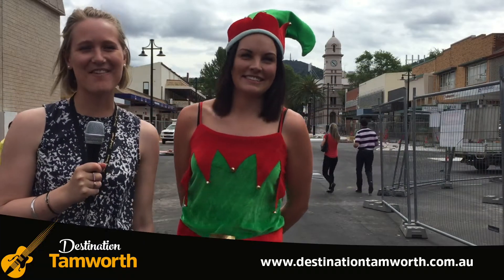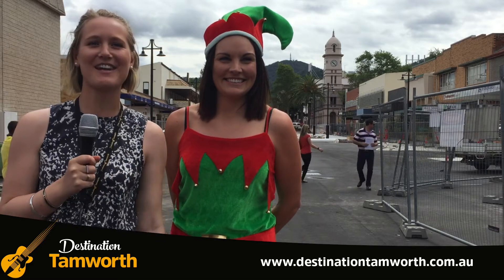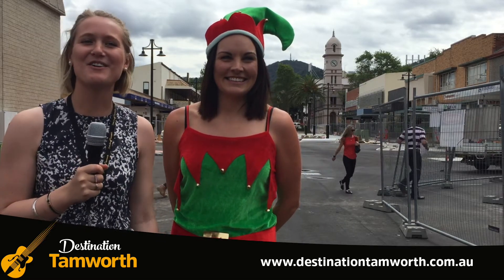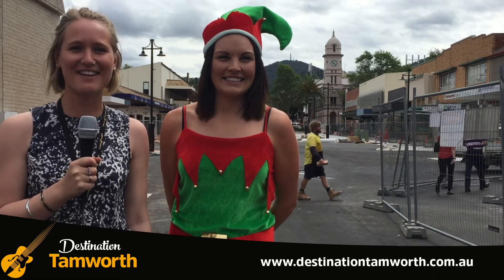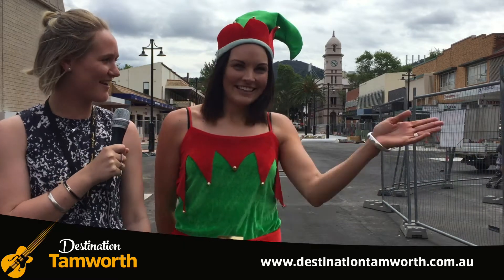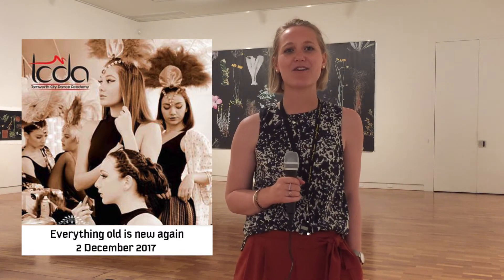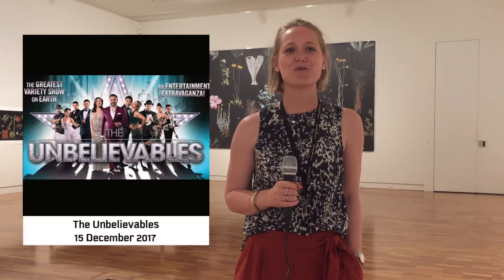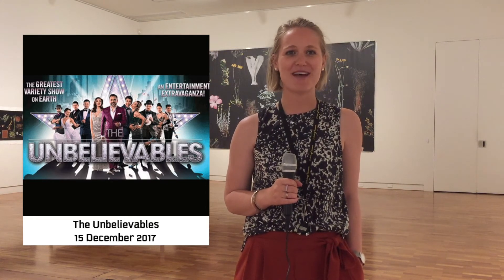Tune in to Tamworth - December 2017